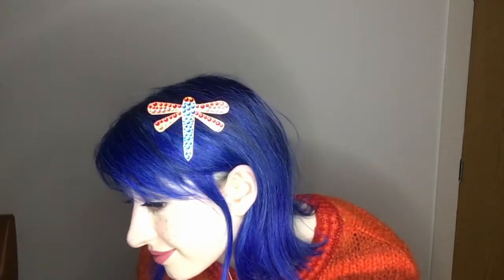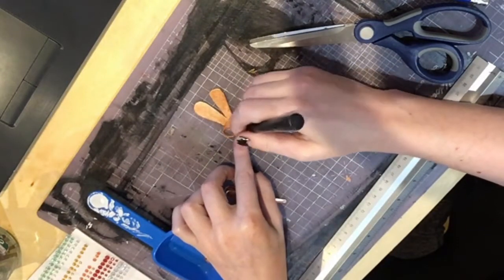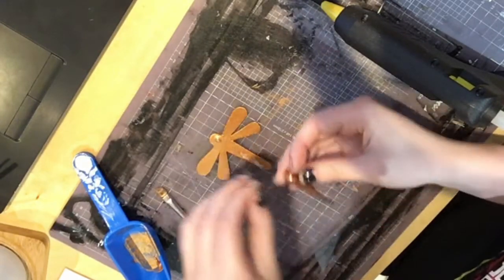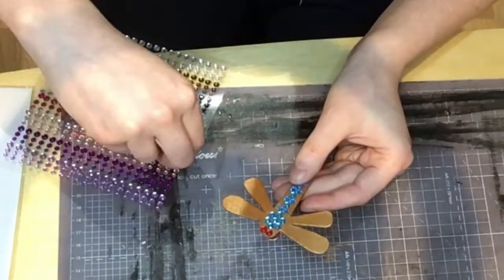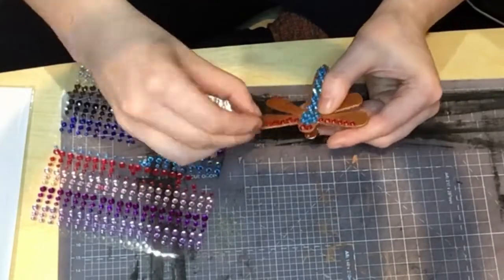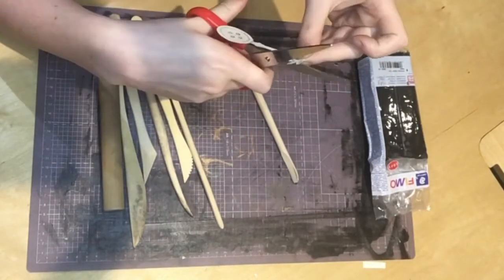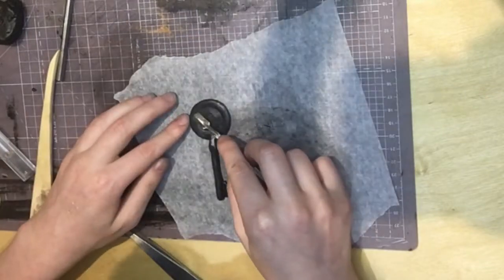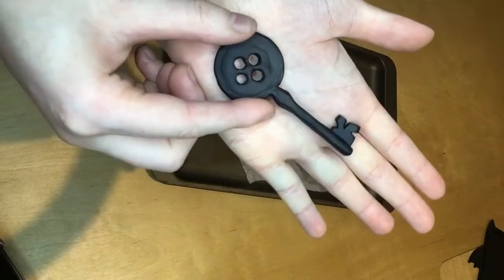Coraline Accessories DIY for Cosplay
This video was intended to go up around Halloween 2020 but every time I went to edit it I got too upset about not being able to properly celebrate my favourite holiday. I finally got over myself and finished editing it this week - better late than never hey?